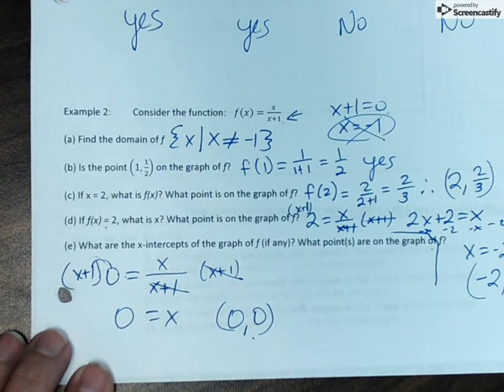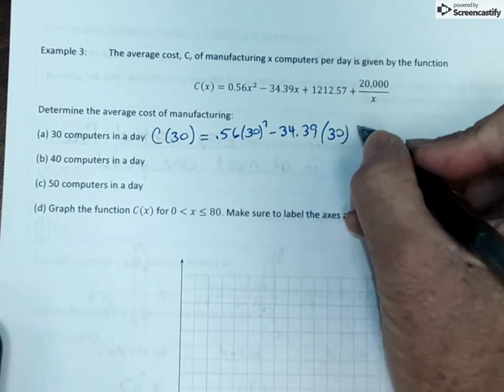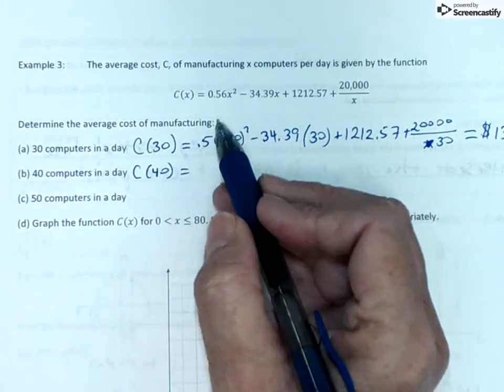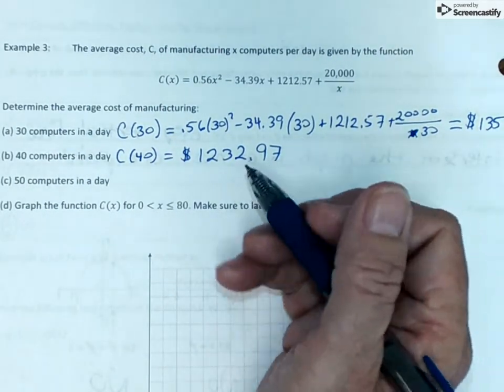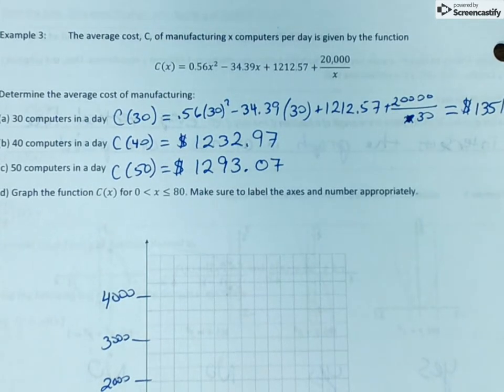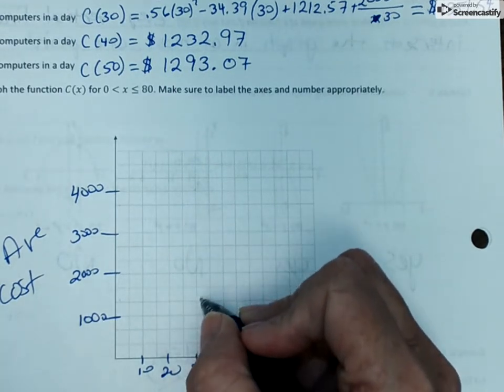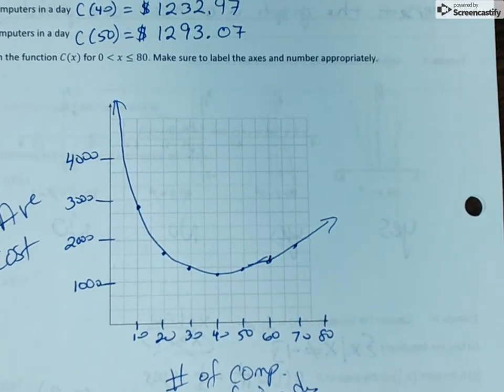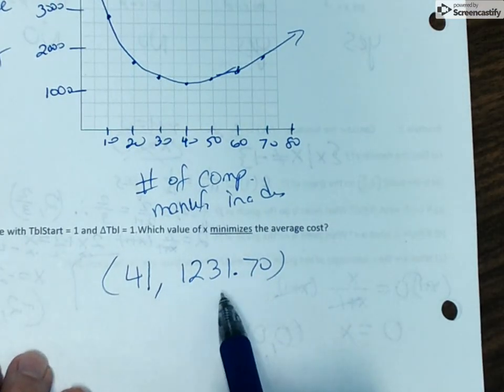PC Sec 2 2